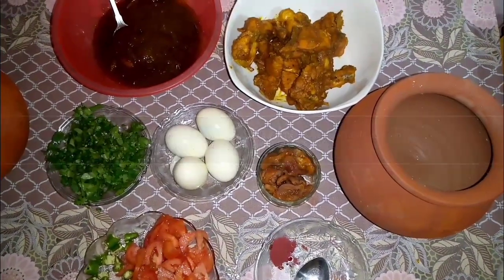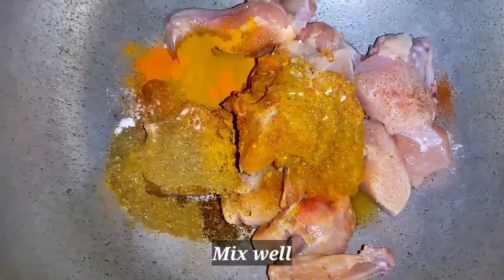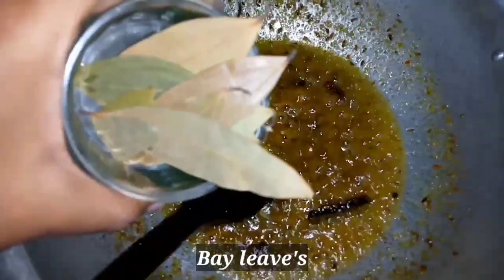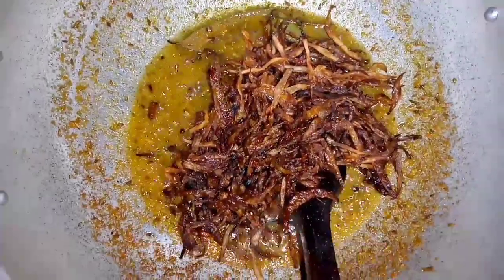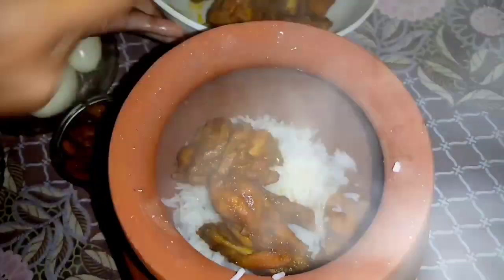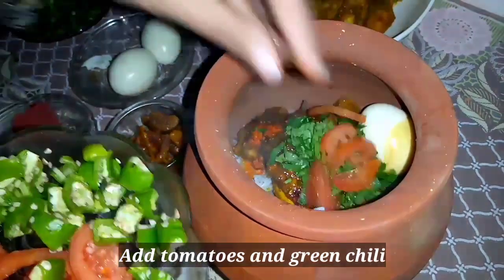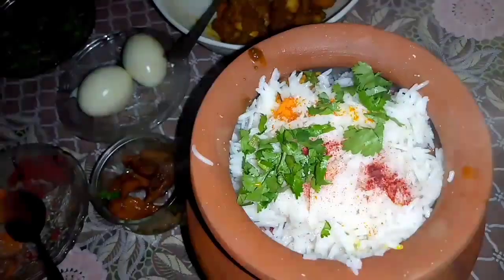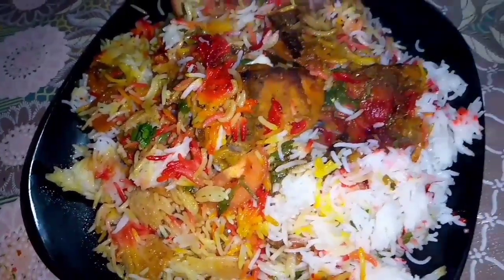Matka biryani || Chicken Biryani || Biryani Recipe || matka biryani by cook with zarshal